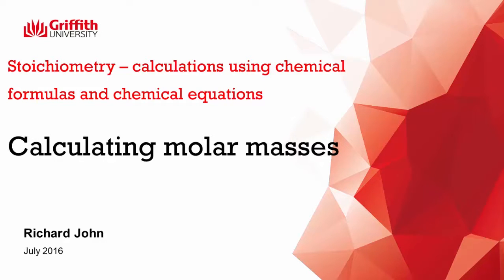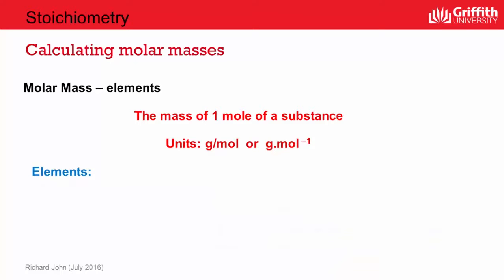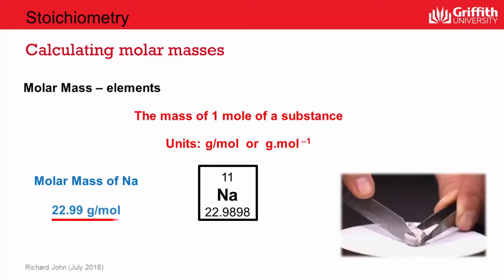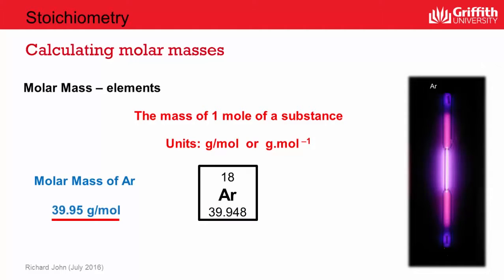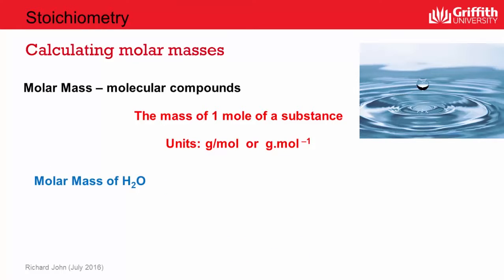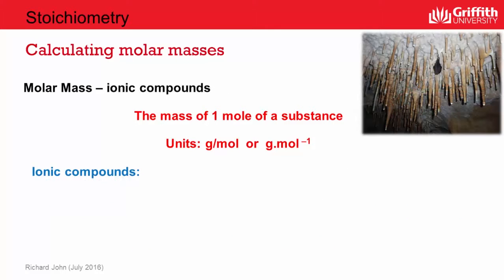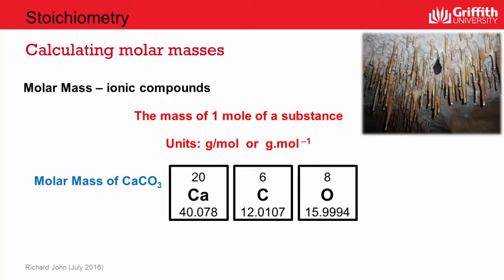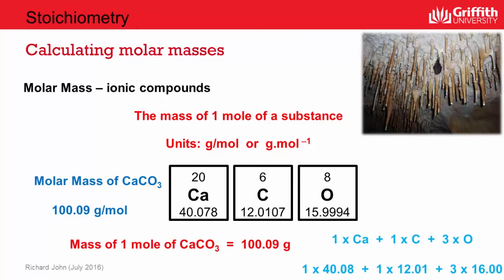2 1 3c Calculating Molar masses CV